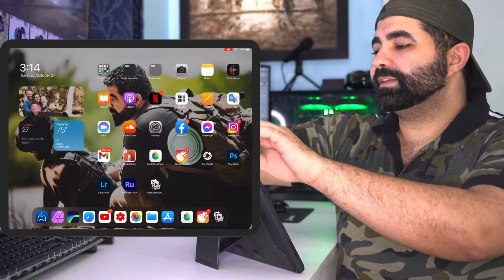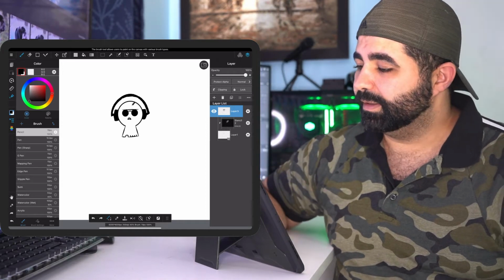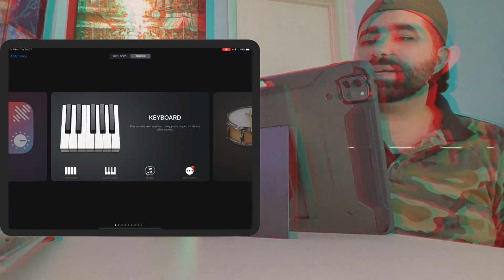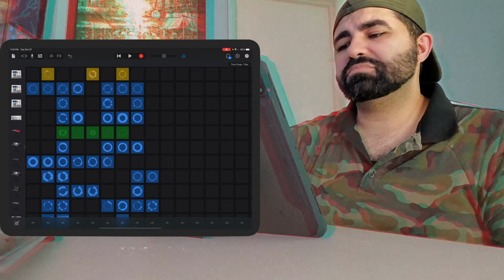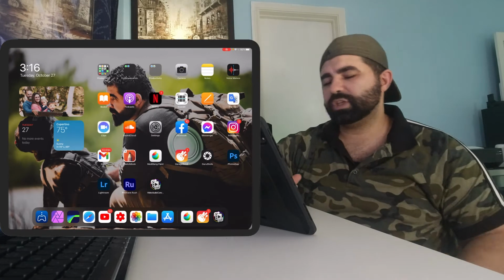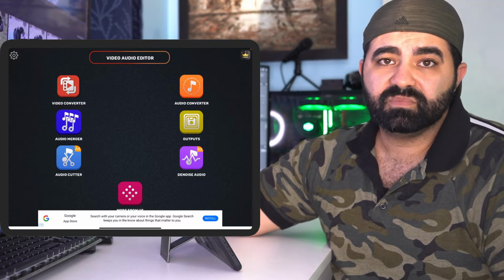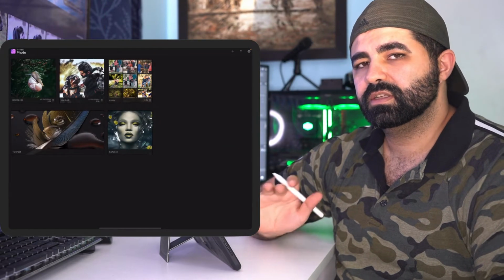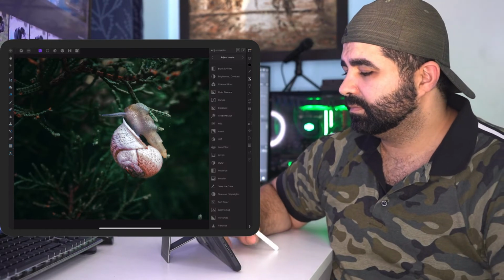Best apps for iPad Pro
Shako Mako my friends = what's up my friends
himaphotography

                          My Gear
                          Cameras
Sony A7iii
Sony A6000
DJI Ozmo Action
Nokia Luma 1520
Fujifilm Finepix XP
COD Ghosts Actioncam

                          Lenses
Sony 3.5-5.6 / 28-70 OSS
Sony ZEISS 4/24-70
Sony Prime 1.8 / 85
Sony 3.5-6.3 / 18-250
Sony 3.5-5.6 / 18-55 OSS
Tamron 2.8 / 70-200 (IF) Macro
Computar 2.8 /55 Telecentric
Rokinon Mirror Lens 800mm
Opteka  2x Teleconver
Optem 2.5 / 18-108 Macro video zoom lens
1.4 / 25 TV lens
                          Gimbal
DJI Ronin SC
                          Lights
Godex AD600
Altura Photo speed light
Yongnuo digital YN216
Sun Light

                   Editing programs
Adobe Photoshop
Adobe Lightroom
Adobe Premiere Pro
Adobe Rush
Affinity Photo
LumaFusion